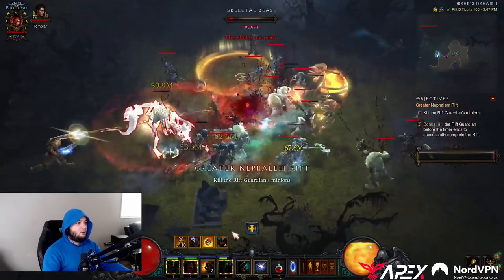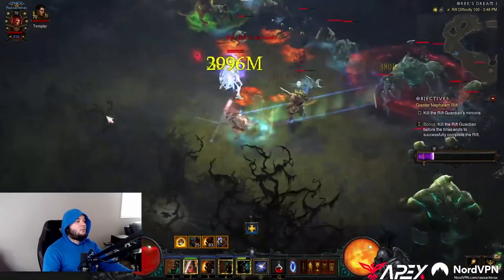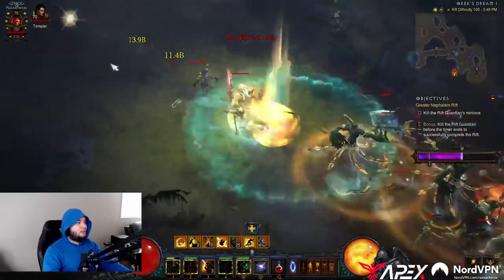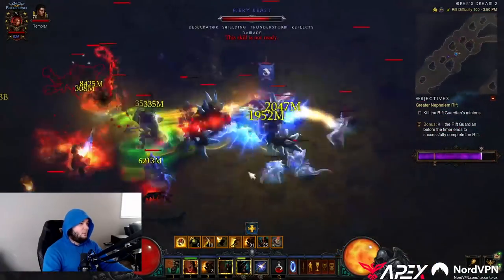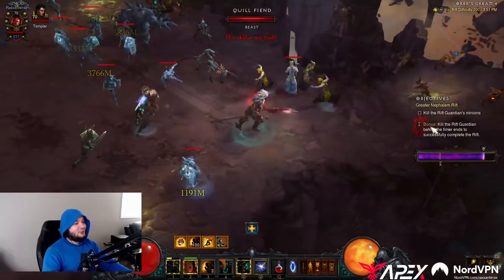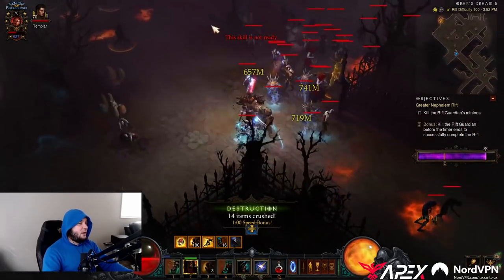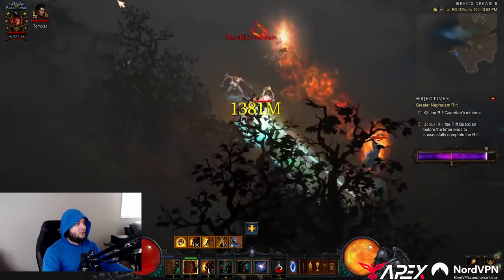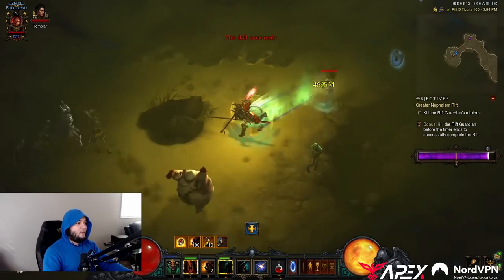Orek's Dream is Insane! Amazing Maps and Mobs on all 10 Floors! Diablo 3 Season 26 PTR